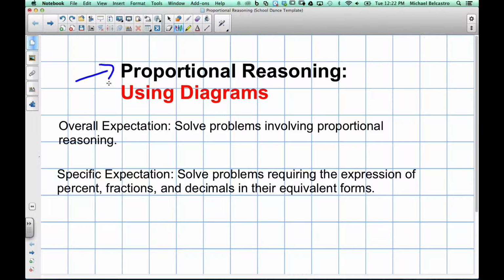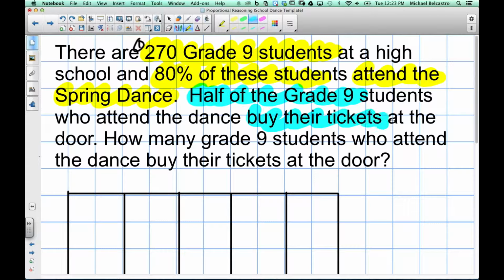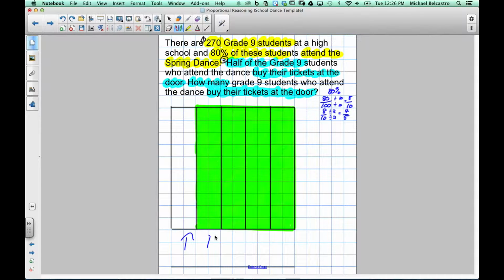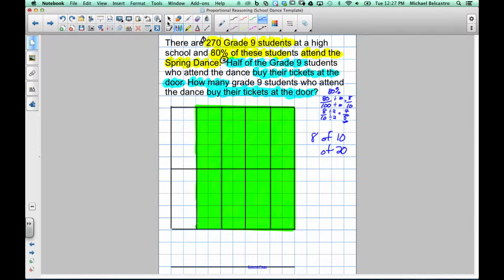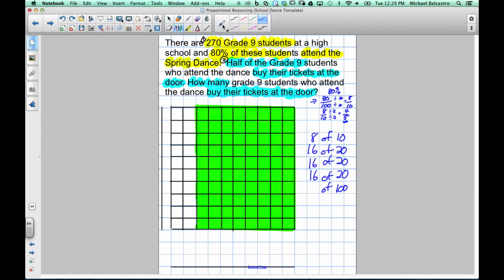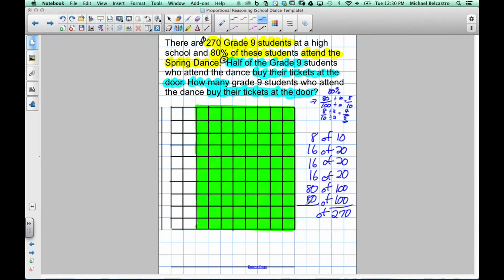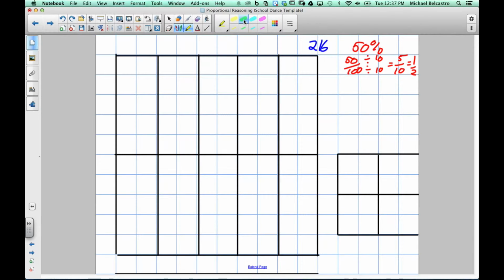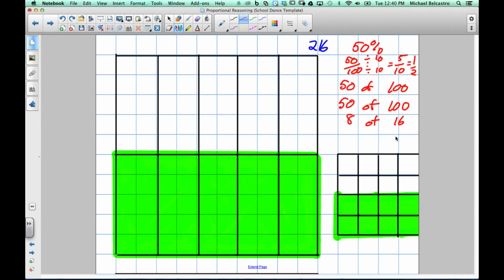Proportional Reasoning Using Diagrams (School Dance)